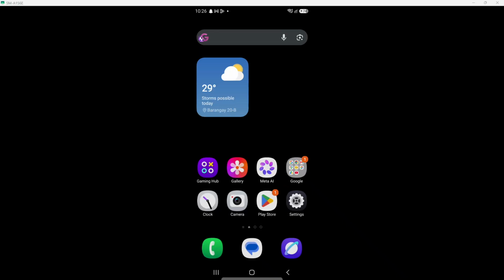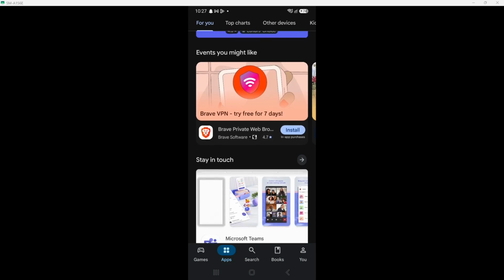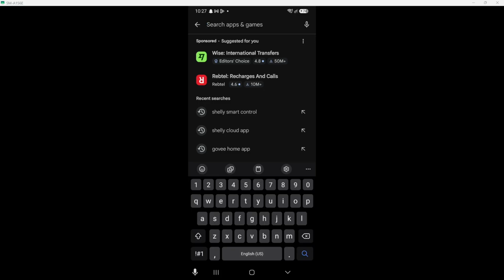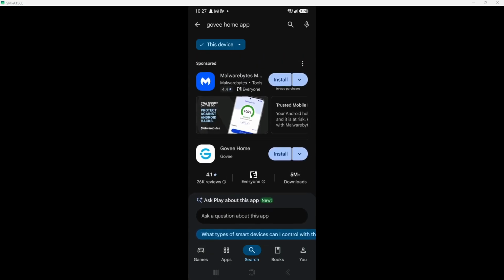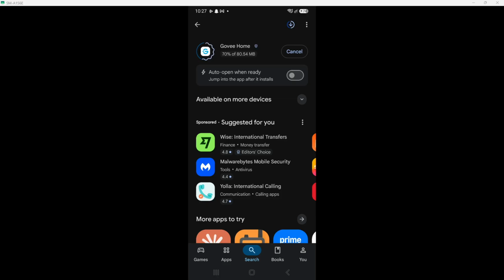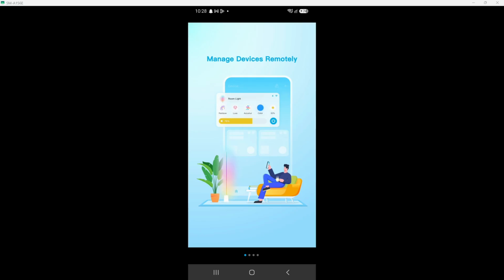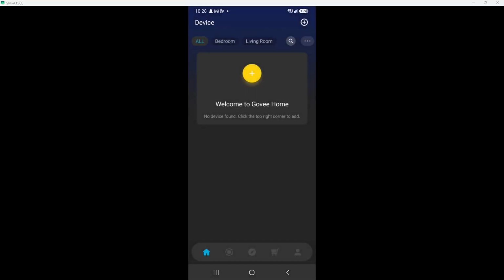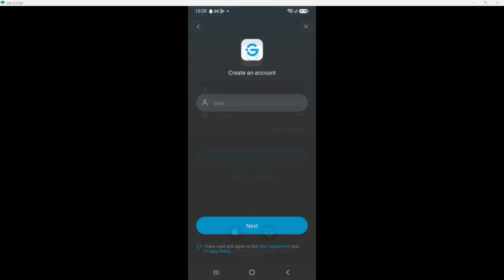How to Download Govee Home app on Android [2026 Full Guide]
How to Download Govee Home app on Android

Ready to take control of your smart home? In this video, you'll learn how to download the Govee Home App on your Android device step-by-step. We’ll start by navigating to the Google Play Store, your go-to destination for safe and secure app downloads. After finding the app, I’ll guide you through the installation process, ensuring you pick the official Govee Home App to connect with your devices seamlessly. Once downloaded, I’ll show you how to set up your account and grant the necessary permissions. By the end of this tutorial, you’ll be fully equipped to unlock the full potential of your Govee smart devices. Don't miss out on enhancing your smart home experience—let's get started!